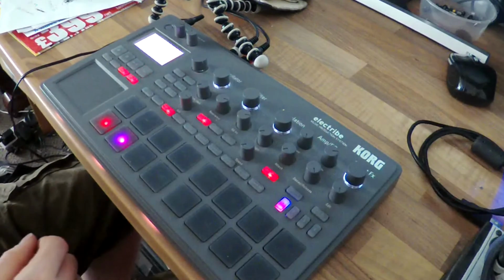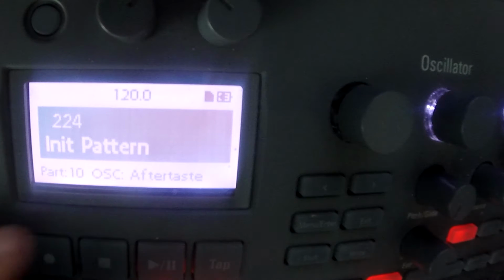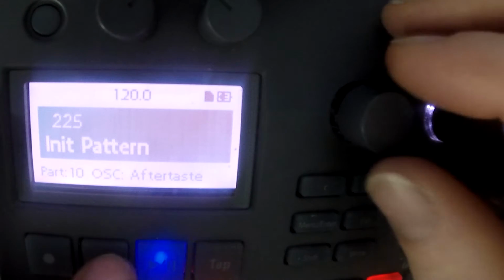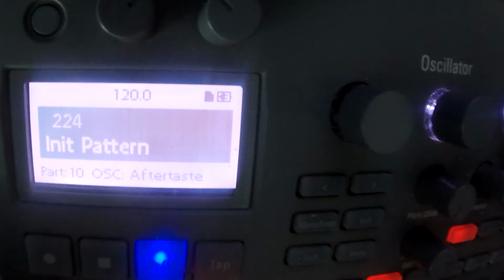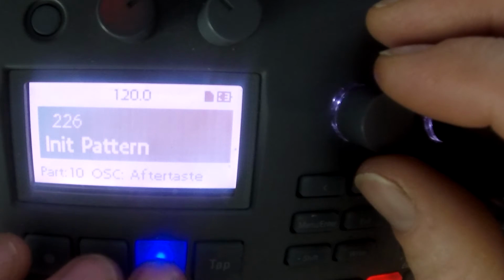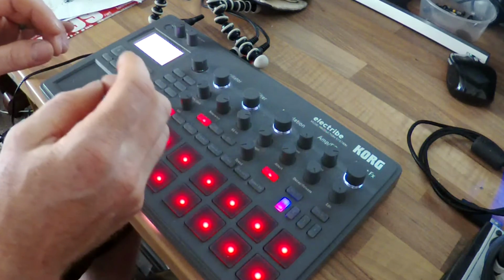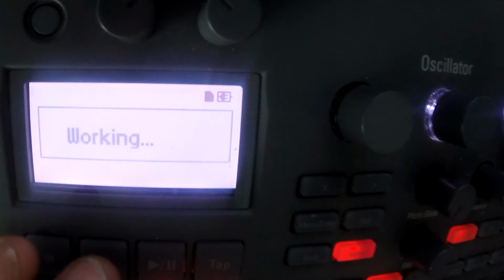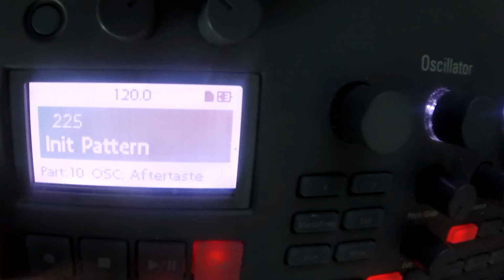ELECTRIBE 2 - EFX Trails explained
I got asked the question about EFX trails on my last video and I have followed the on going debate about Korg not fixing the problem. Until yesterday I was still on update 1.7??? And never really had a problem. I'd forgot about this major complaint. Here is my take on how the tribe works with effects and pattern swapping.